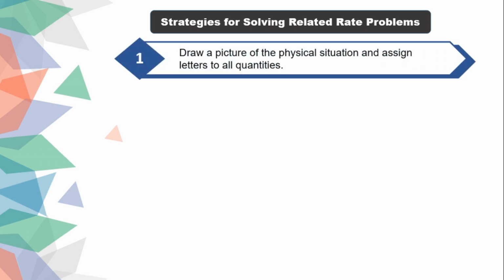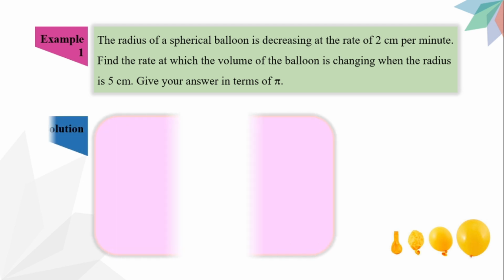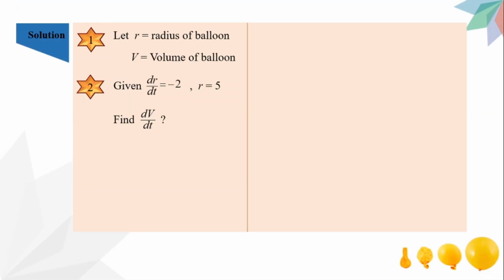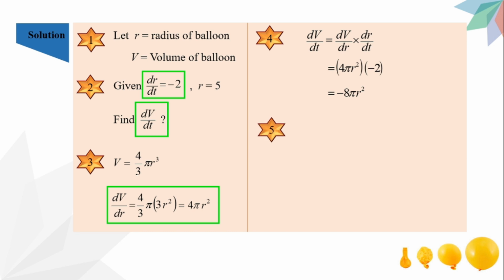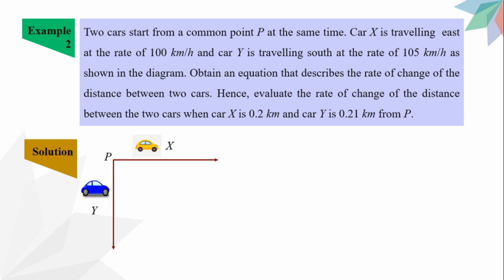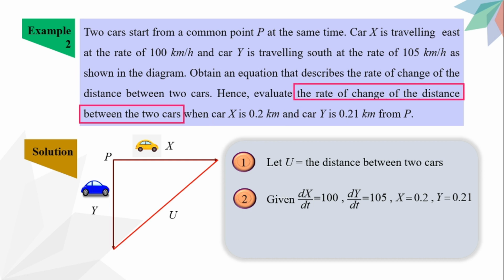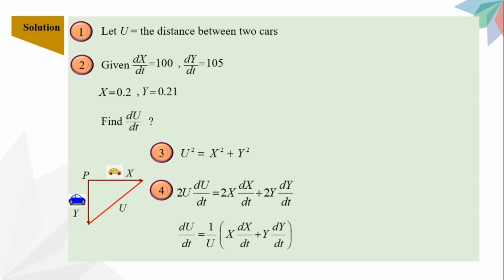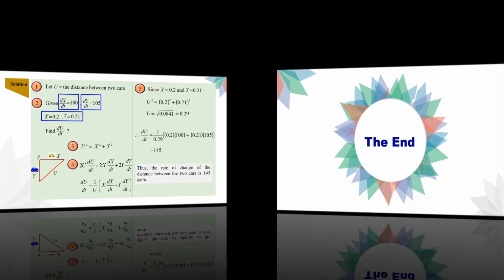CHAPTER 10 RATE OF CHANGE